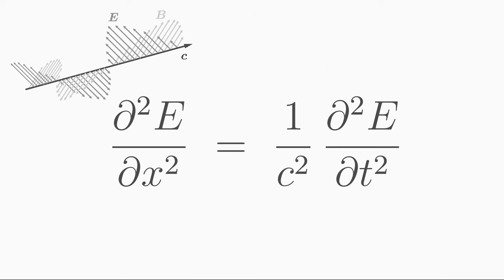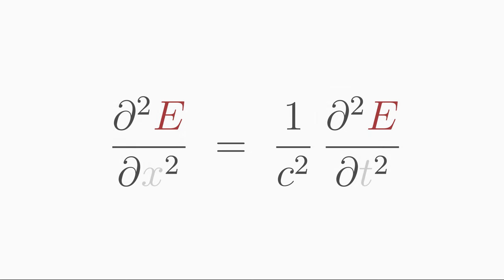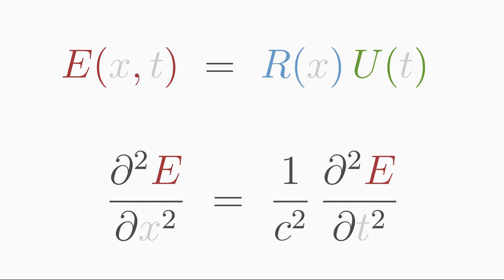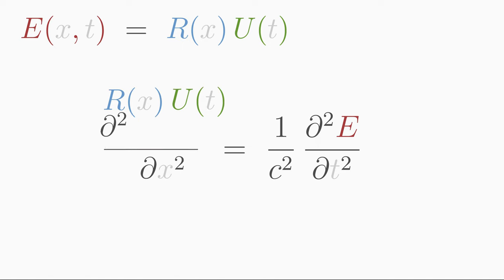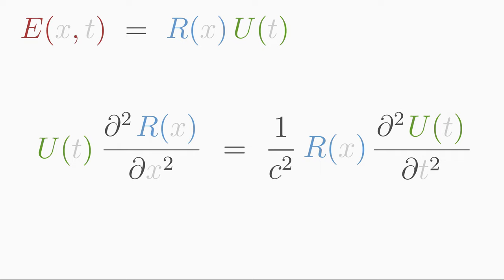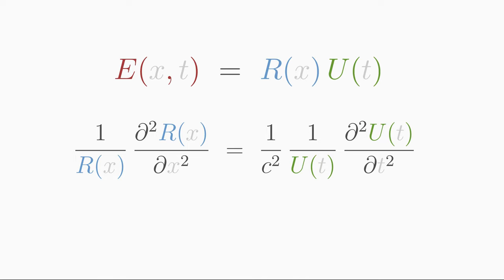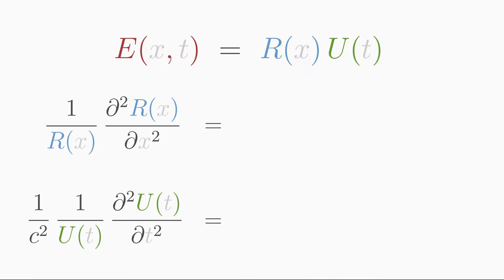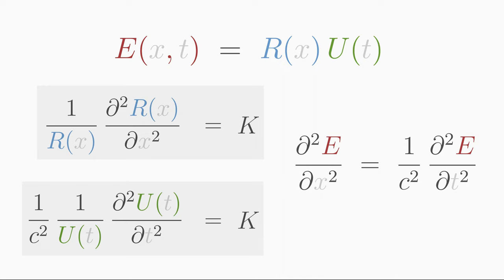How to Solve Partial Differential Equations?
00:00 What is Separation of Variables good for?
00:23 Example: Separate 1d wave equation